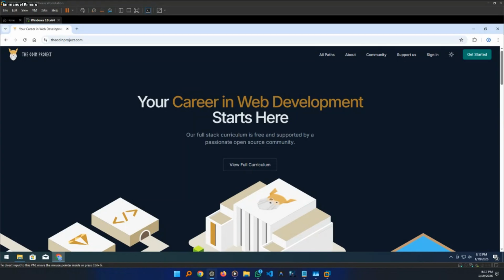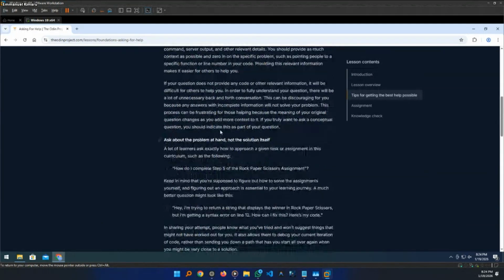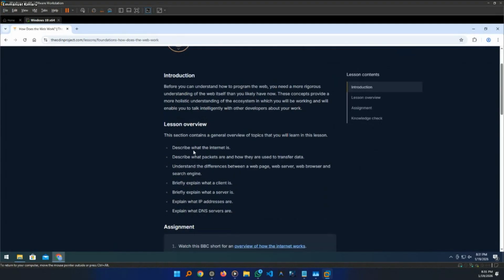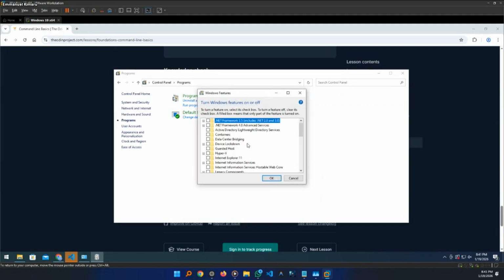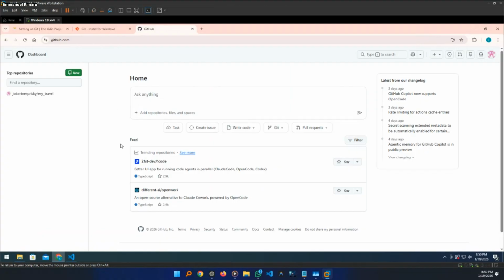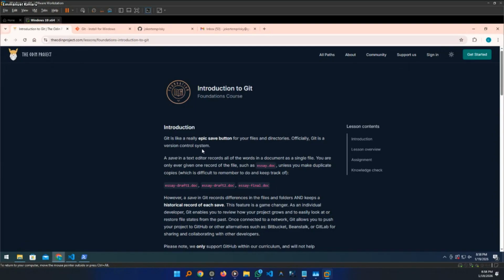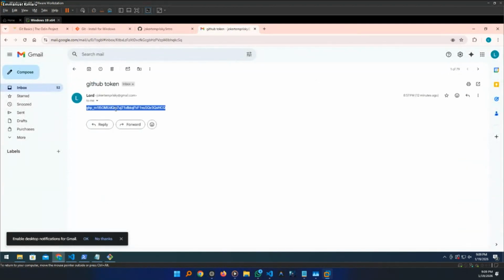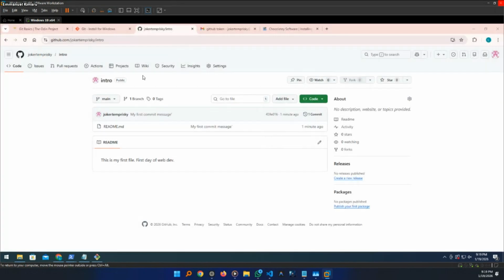GDG Chuka: Getting Started with Web Development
An intro into Web Development. We will be using Visual Studio Code as our editor and The Odin Project as our learning platform.